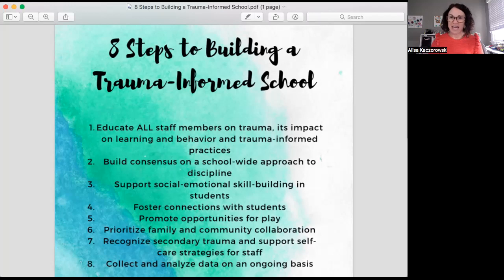8 Steps to Building a Trauma-Informed School - An Overview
Join me for a brand new series that will take you through each of the 8 steps of building a trauma-informed school. In each video, I will provide an in-depth explanation of the individual steps, why they're important and how to accomplish them.

In this first video, I'm giving you an overview of the 8 steps so you can take a peek at where we are headed in this series.

If you're an educator looking to improve the culture of your school or gain a clearer understanding of how trauma and chronic stress impact students and what you can do about it, this series is for you! Even if you are not ready to take on an entirely new initiative, this series will still provide you with plenty of food for thought. I hope you'll join me!